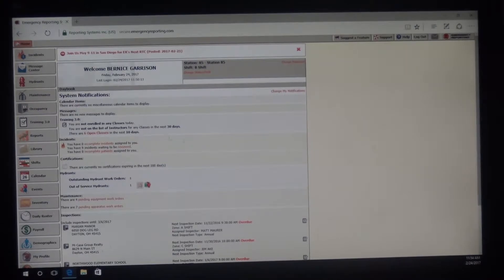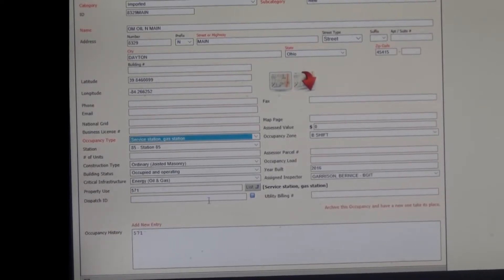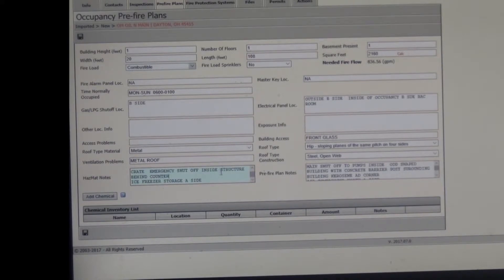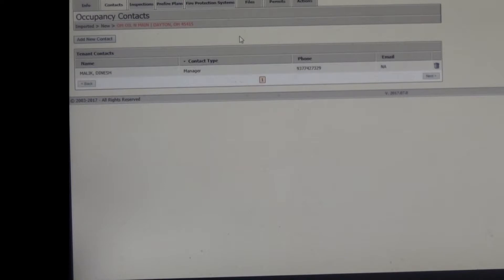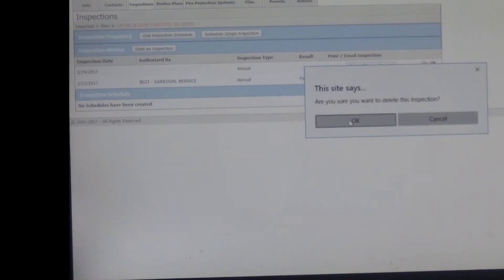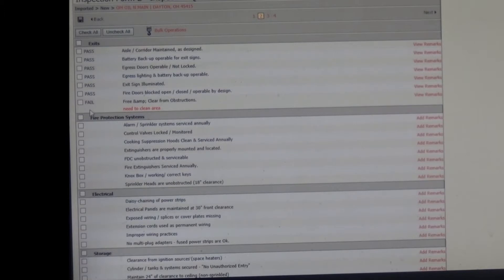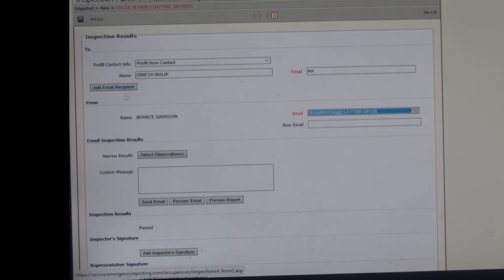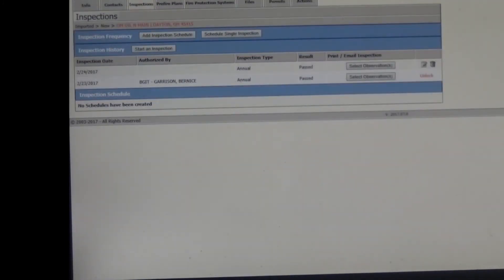Inspections in Emergency Reporting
This video demonstrates how to enter a occupancy fire inspection in Emergency Reporting Software.